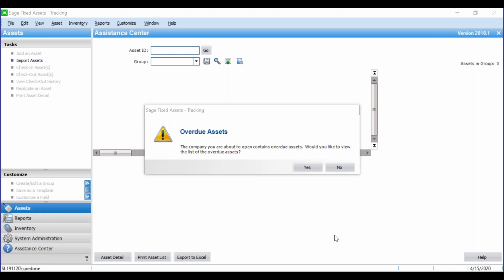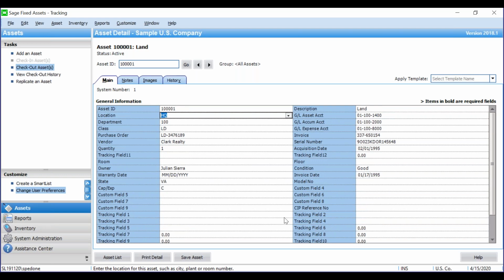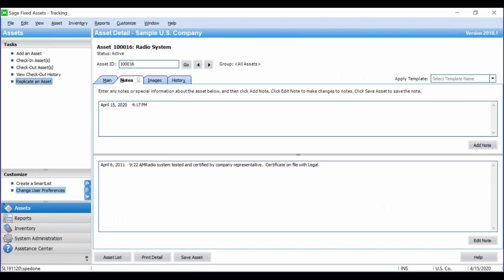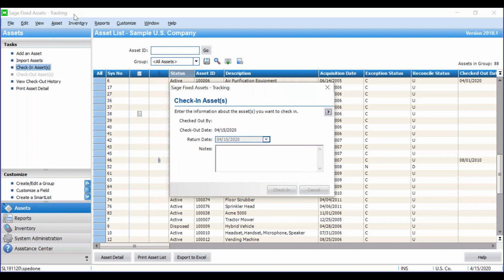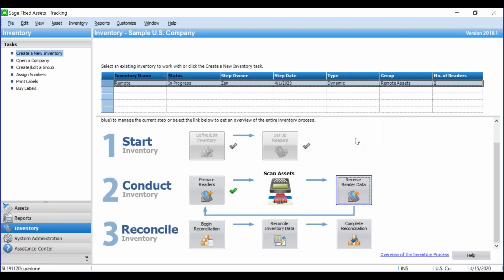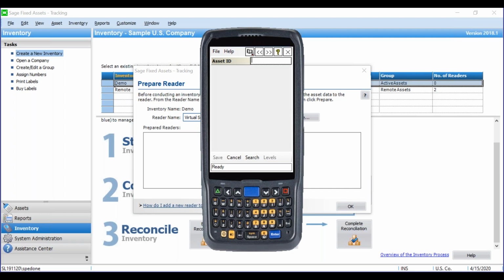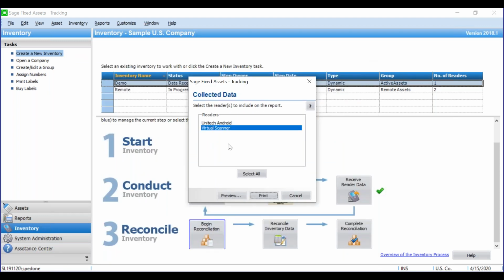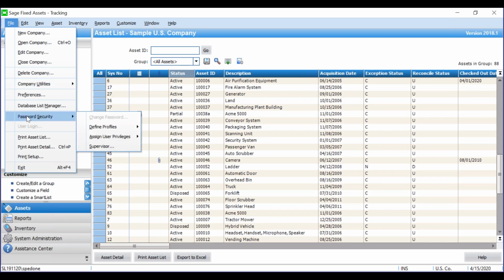Sage Fixed Assets - Tracking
Conduct thorough physical inventories of your fixed assets: Net at Work has everything you need to conduct physical fixed asset inventories. Use state-of-the-art Microsoft® Windows® Mobile barcode scanners to conduct multiple inventories concurrently at multiple sites and reconcile data at one central location.

Net at Work is your Sage Fixed Assets (FAS) Solution Provider, Consultant & Reseller. Contact our Sage Fixed Assets (Sage FAS) specialists for support, demo, training and any questions regarding Sage FAS.